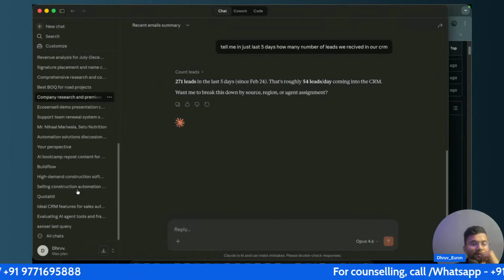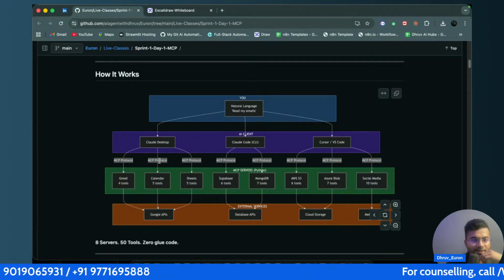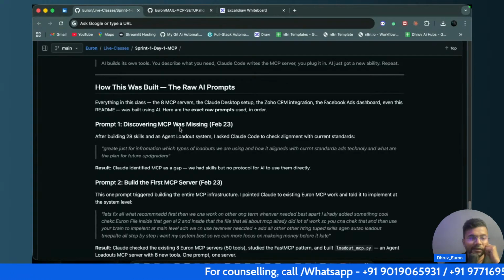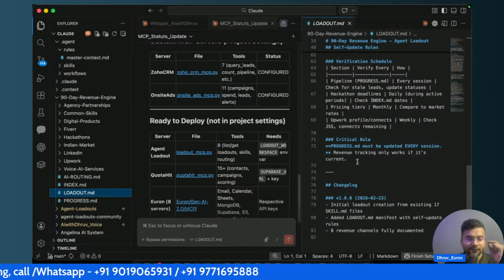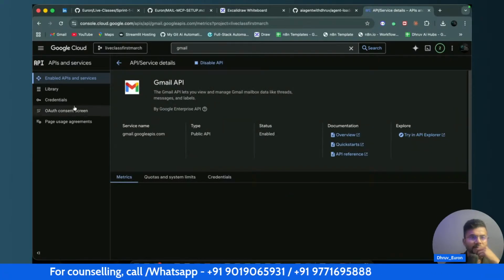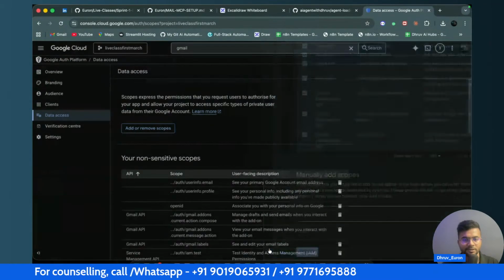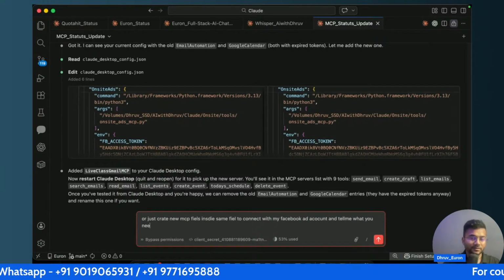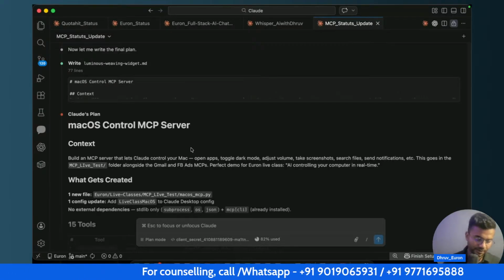Claude MCP & Claude Code| Build Connected AI Automation Workflows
Focus on:
 • What MCP is & how to connect AI to tools
 • Claude Code fundamentals + workflow chaining
 • Real API integrations (e.g., CRM, forms, DB)
 • Action-oriented automation flows